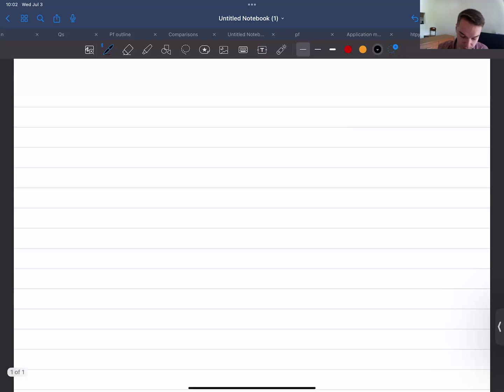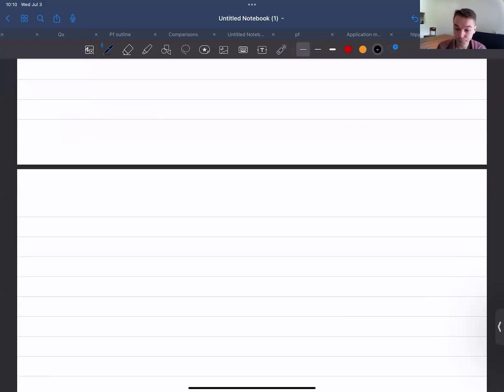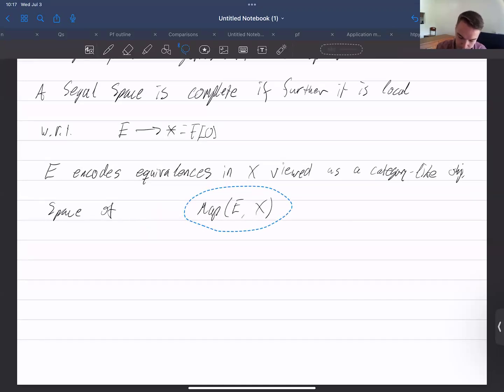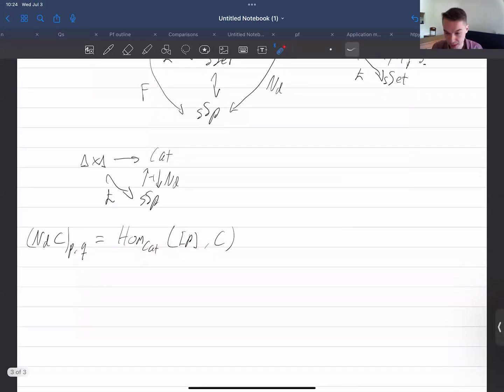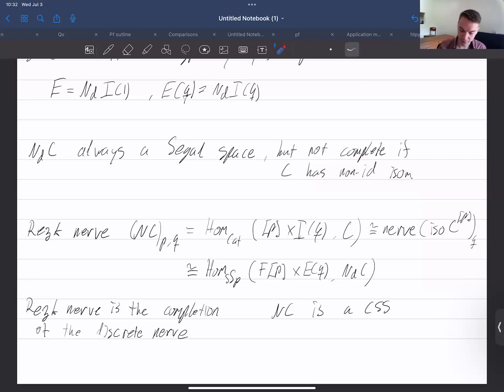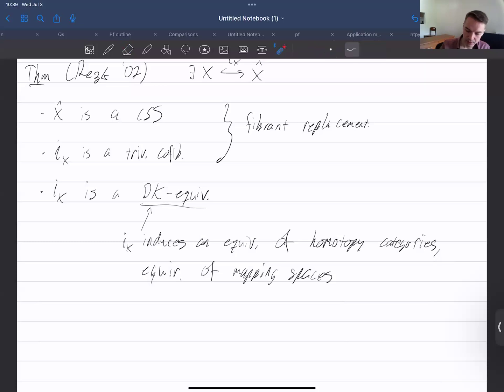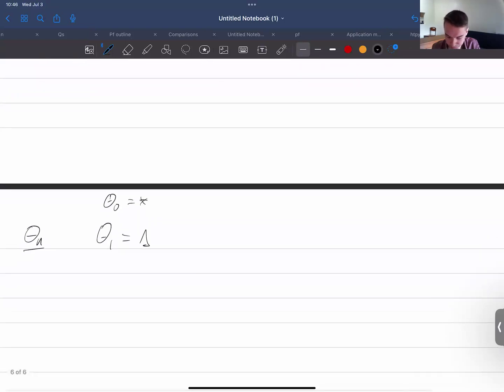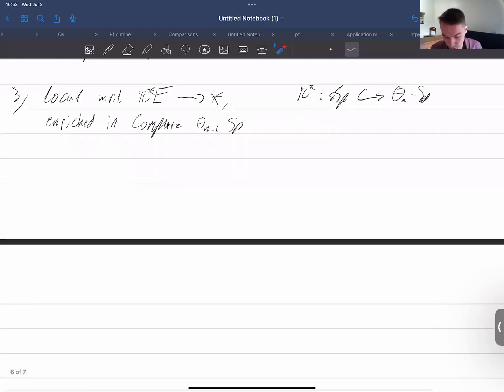Miika Tuominen - Completion of Θₙ-spaces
July 3, 2024, 2pm GMT

Speaker: Miika Tuominen

Abstract: The completion functor of Segal spaces developed by Rezk acts as a generalization of the classifying space construction to the $(\infty,1)$-categorical setting, and it can be used to correct the lack of homotopy coherence of naïve nerve constructions. In this talk we will discuss a generalization of Rezk’s completion functor to the $(\infty,n)$-setting of $\Theta_n$-spaces.